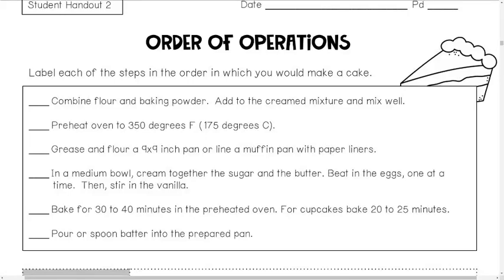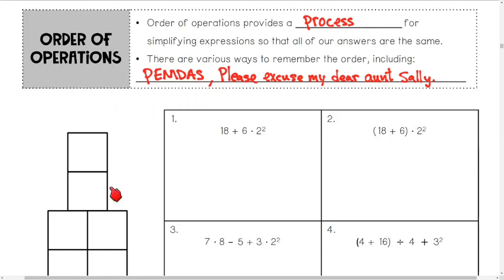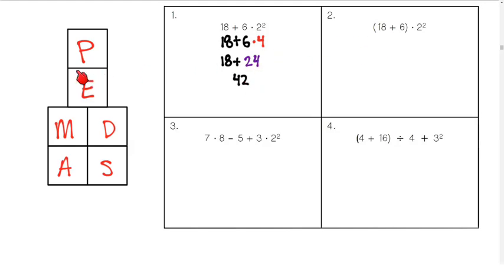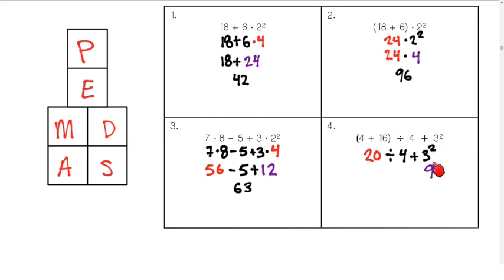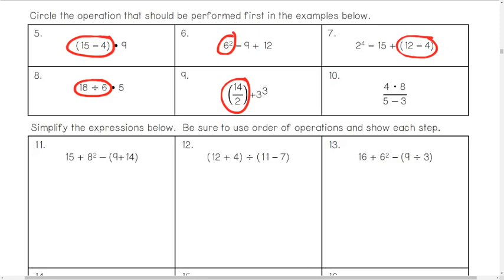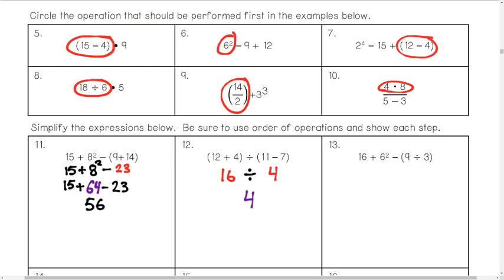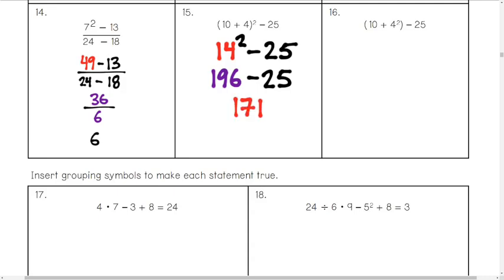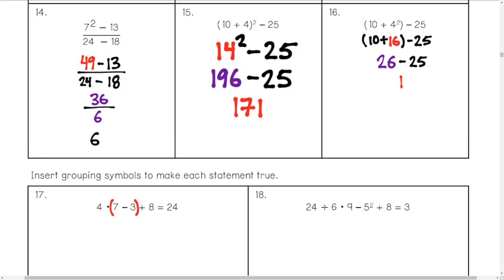7.2.6 Order of Operations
This video describes the order of operations.